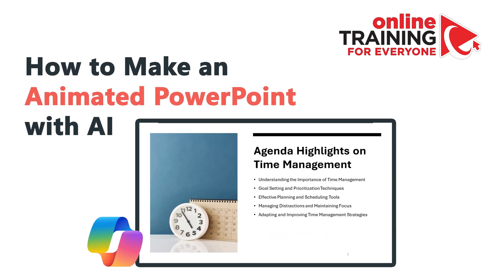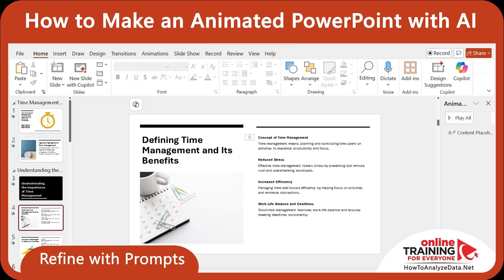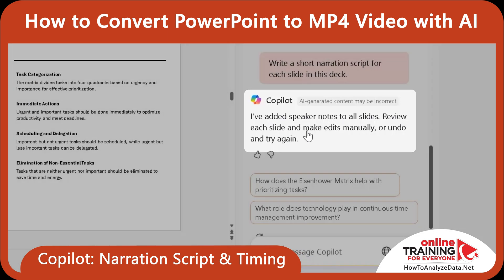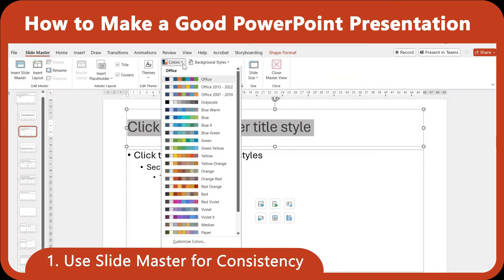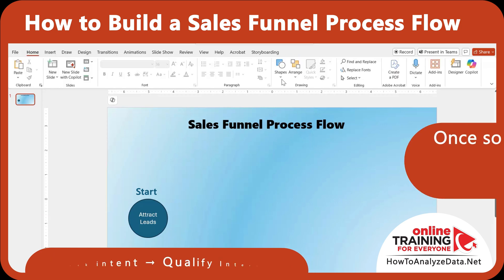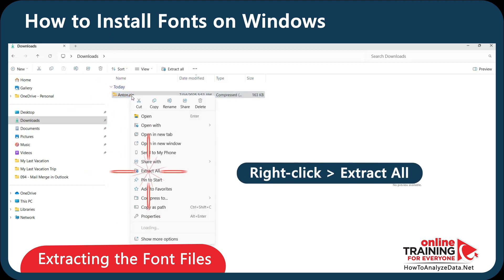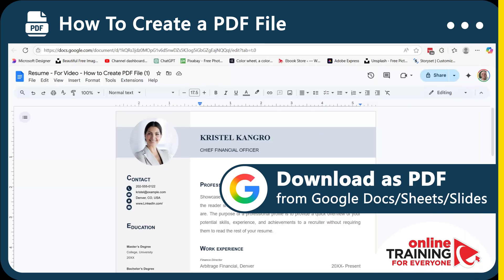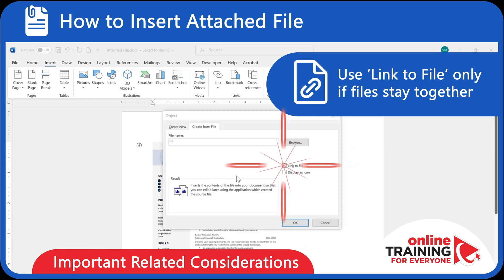How to Pass the PowerPoint Skills Test in 2025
Learn how to pass your PowerPoint assessment test with ease using this step-by-step video tutorial. Whether you're applying for a corporate job, preparing for a hiring exam, or just want to sharpen your presentation skills, this guide walks you through the most common test tasks—including slide formatting, charts, transitions, and layouts.